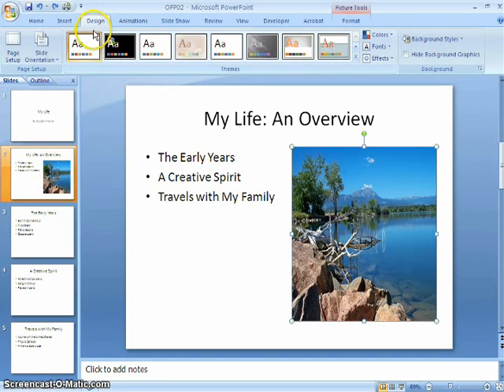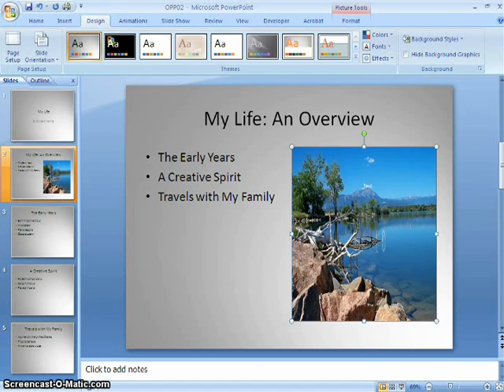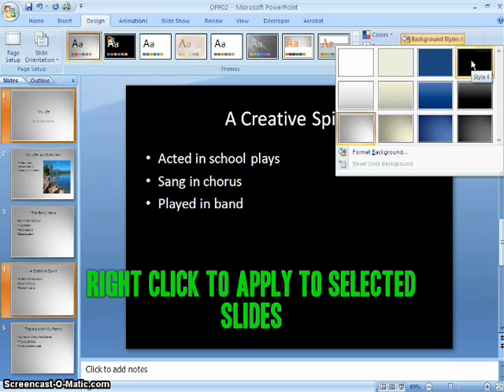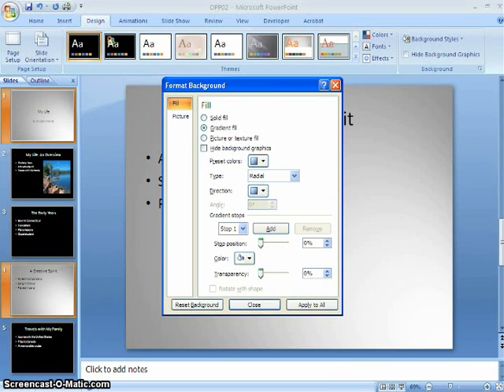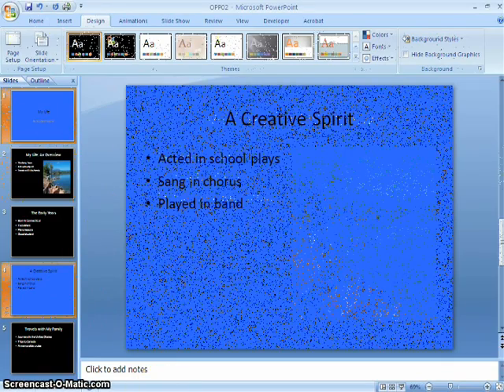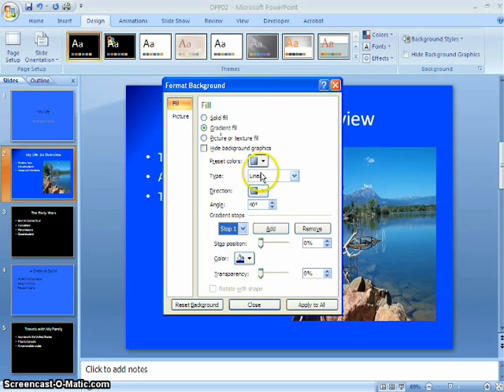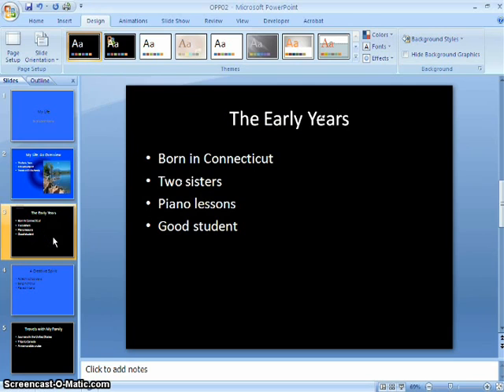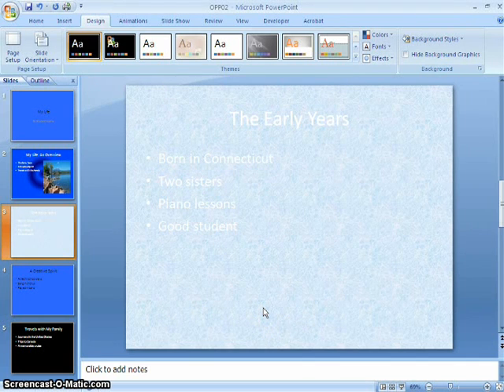Customizing the Background in PowerPoint 2007